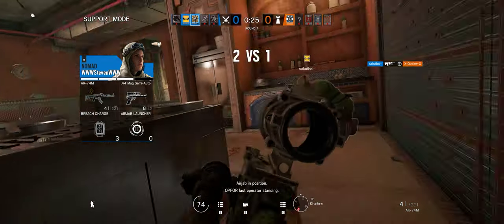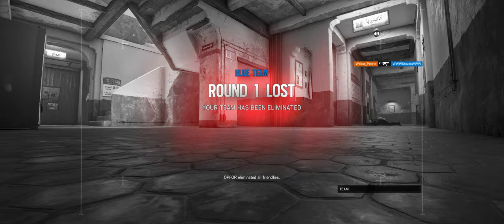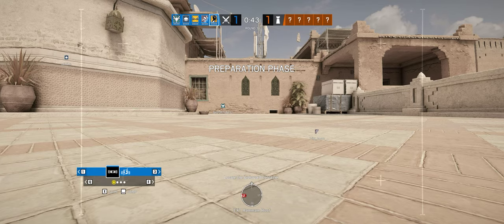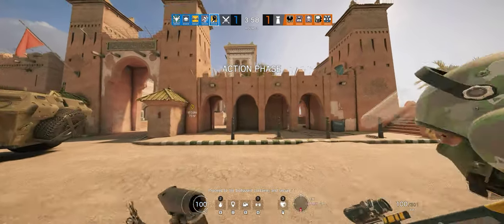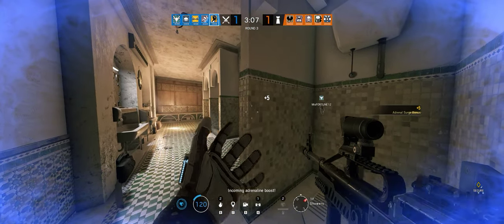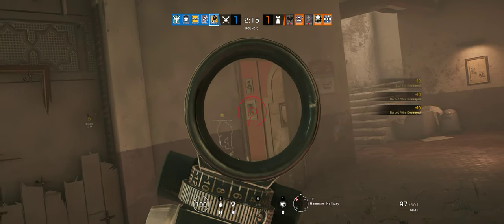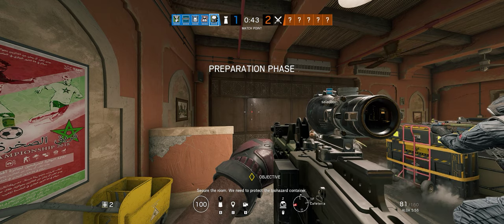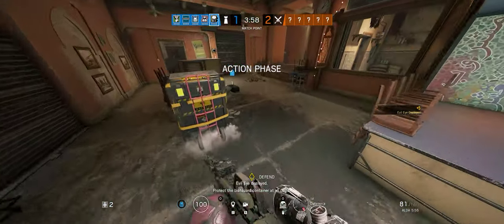Rainbow Six Siege + Part 3342 + Fortress TDM Secure + Wind Bastion pcgaming crew